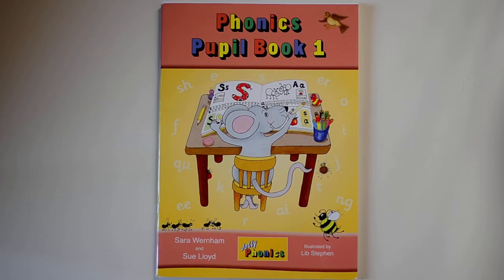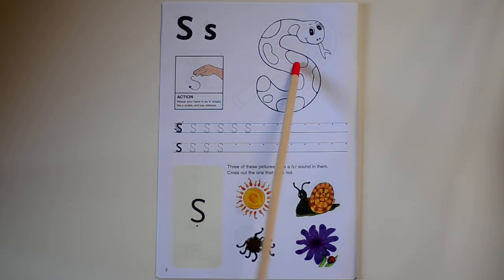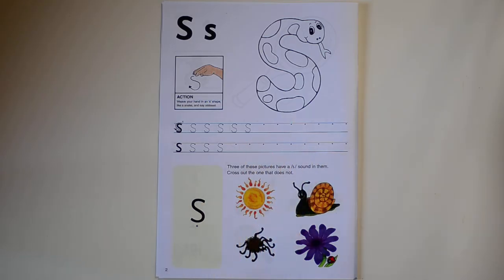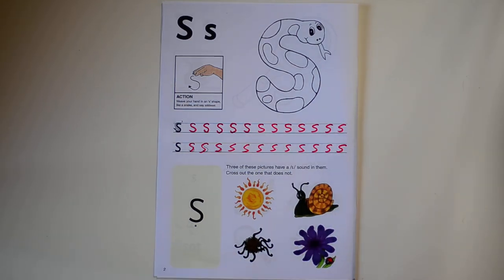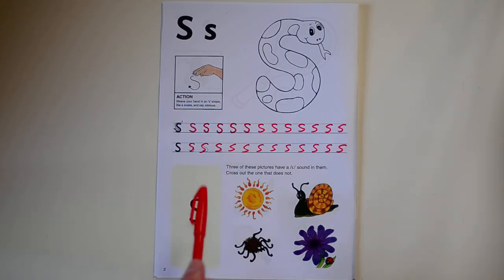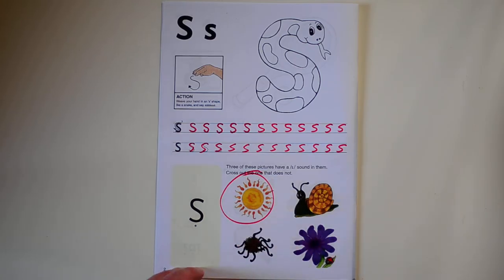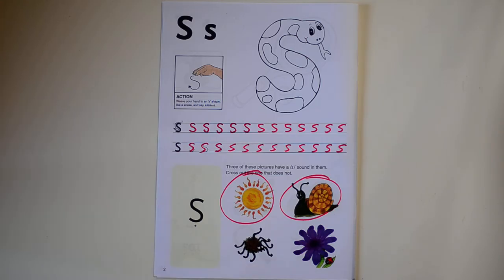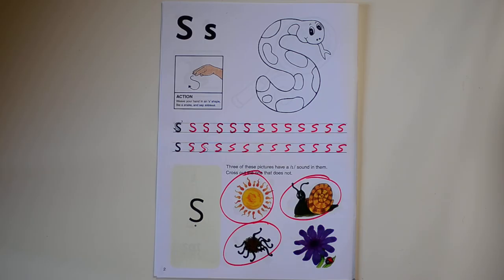Jolly Phonics Pupil Book 1 Lesson 1 S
The easiest way to watch my videos is in a playlist.

If you found this video useful you may also enjoy my blog  which has free tips and resources.

This series is designed to teach your child phonics which will help them to read the alphabet and benefit their English reading and pronunciation.